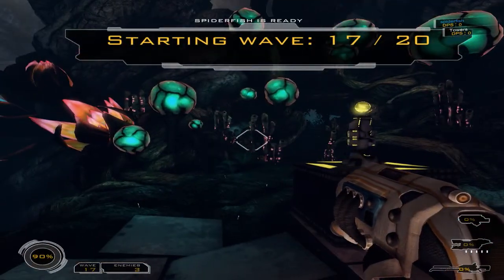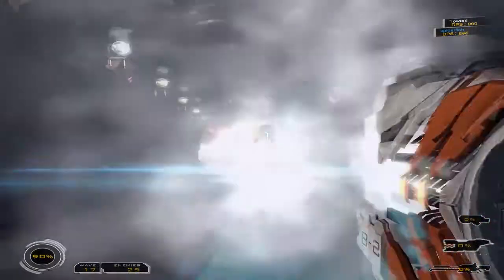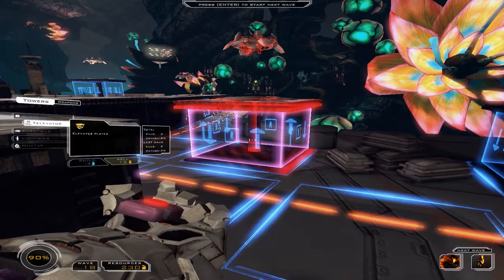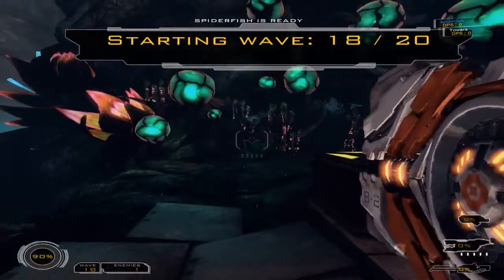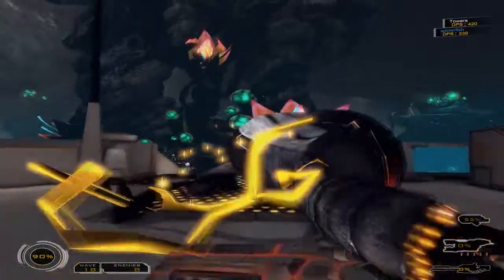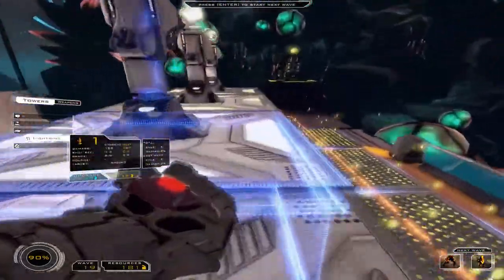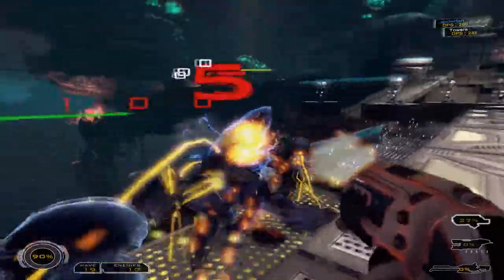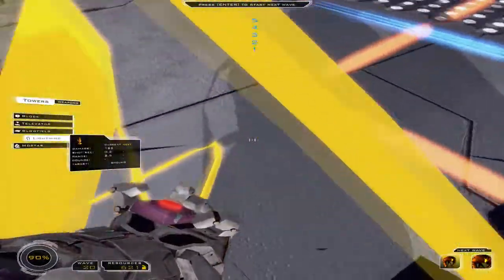Lets play Sanctum part 4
this is the last part of this map